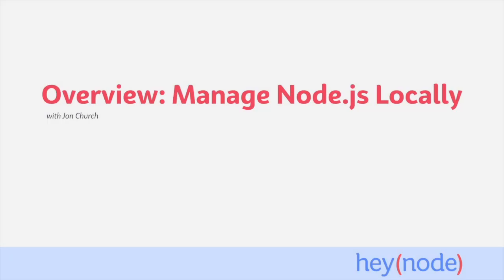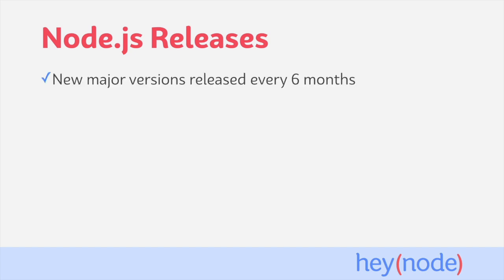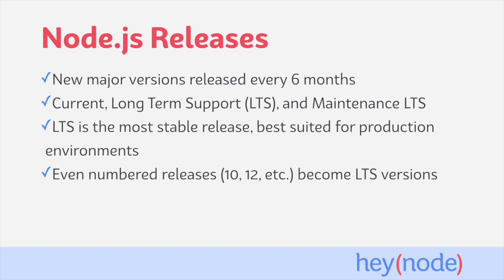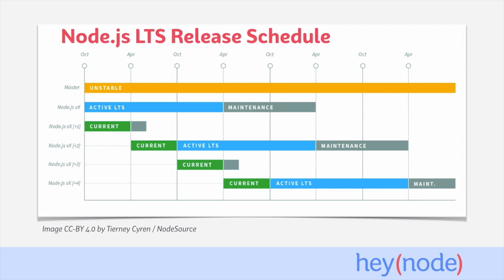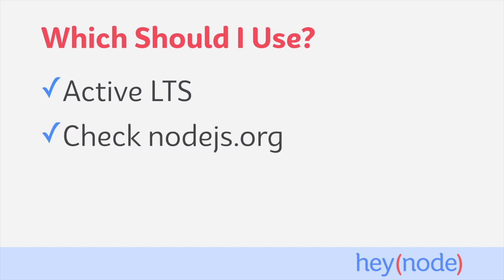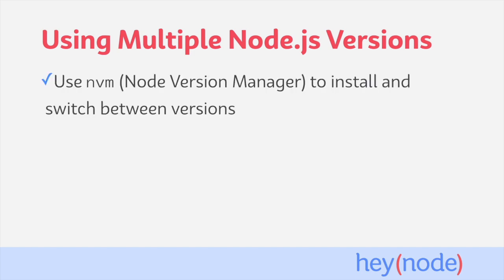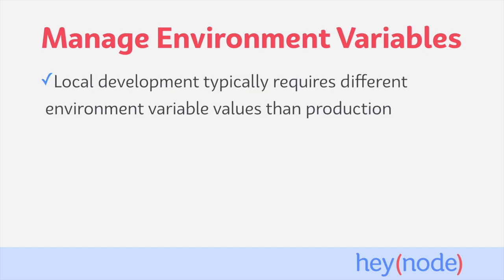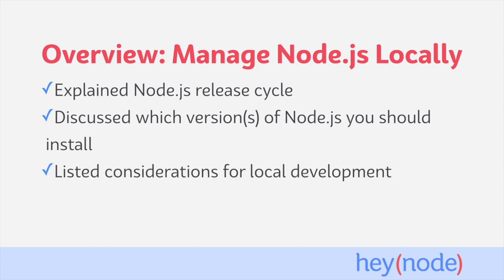How to Manage Node.js Locally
To set up a local development environment on your computer, all you need is to install Node.js. There are, however, some additional things you can do to optimize the way you run Node locally. By the end of this video, you should have a good understanding of how to start developing Node.js apps locally.

In this tutorial we'll:
- Explain the Node.js release cycle and long term support (LTS) strategy
- Understand the Node Version Manager and which version(s) of Node.js you should install
- Work with environment variables in Node.js

Goal: Understand the primary issues around managing a local Node.js installation for development.

Heynode.com: The best online Node.js courses and tutorials. Individual and group membership plans available.